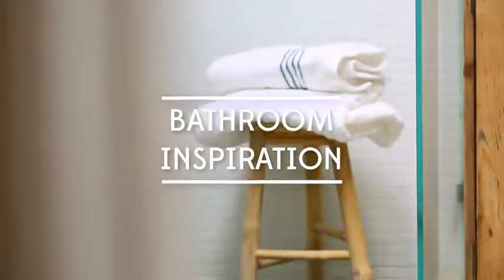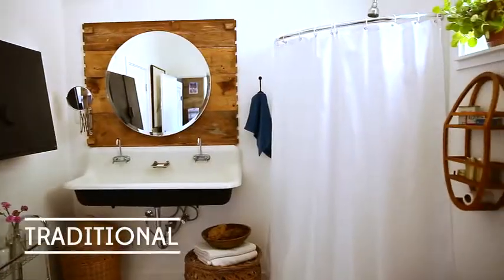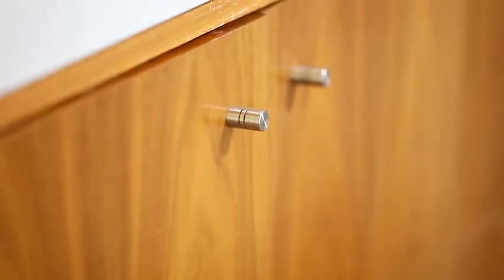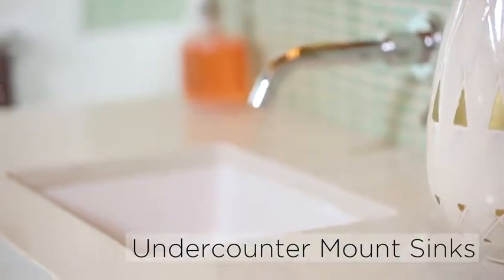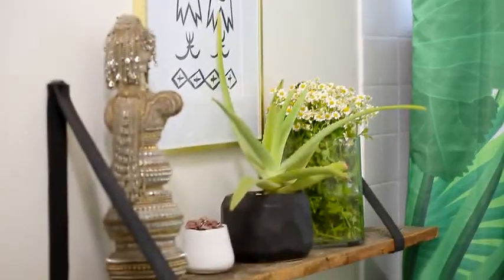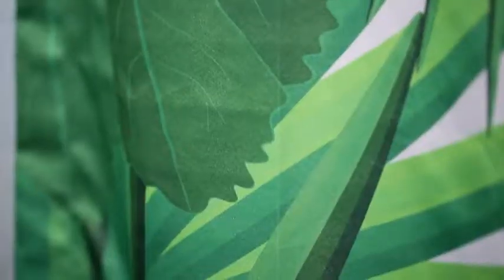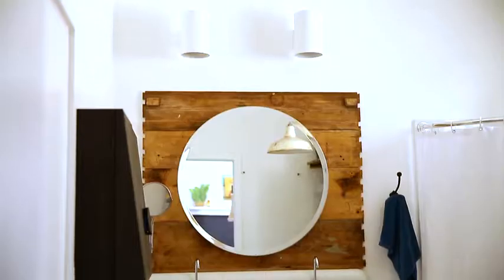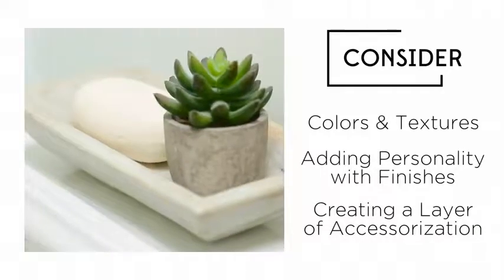practical bathroom cabinet , necessities of every bathroom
Look at the video. What a bathroom inspiration !How does the bathroom look clean and not crowded. try to this Combined.with modern style and having ample storage space for the necessities.it can be a great addition to your home.